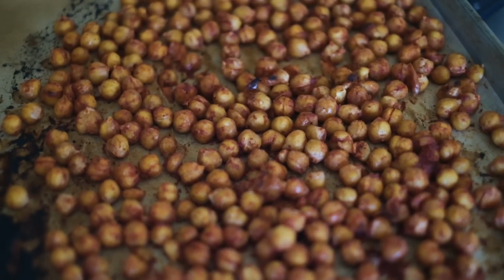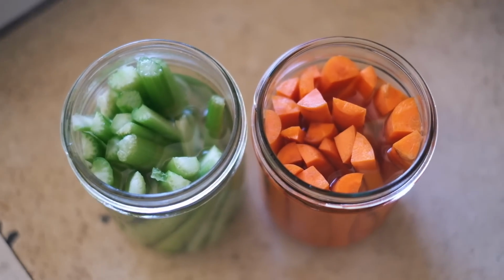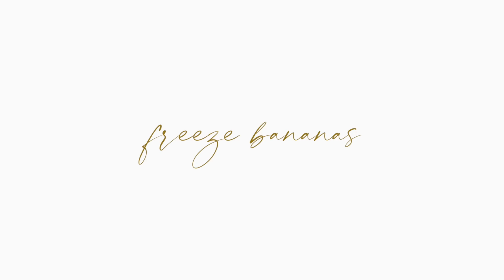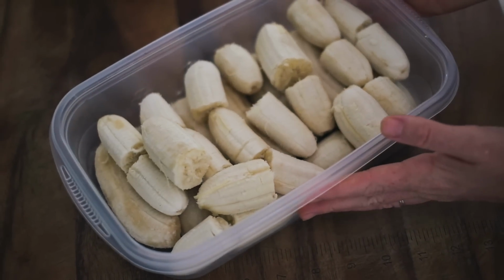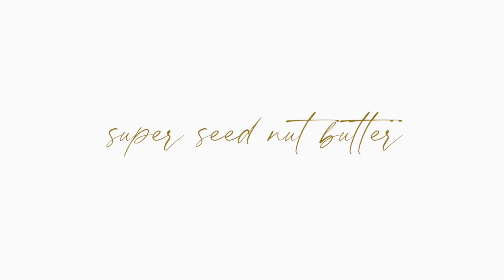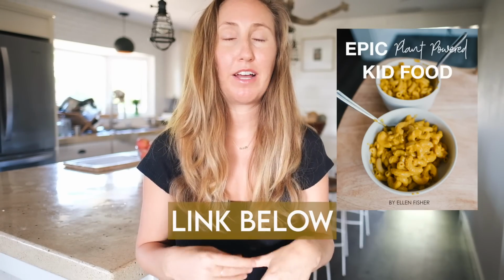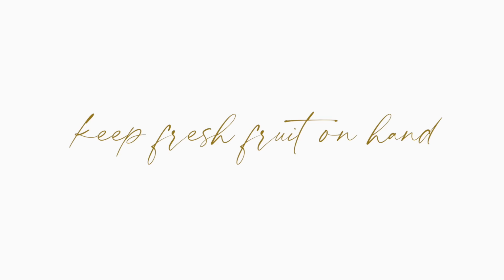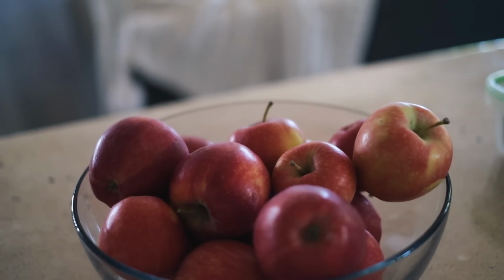EASY & HEALTHY VEGAN MEAL PREP | save time in the kitchen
CHECK OUT MY EBOOKS Filled with healthy VEGAN recipes, health tips, encouragement, inspiring content and more

for exclusive videos, monthly recipes, monthly discounts, and be a part of the community forum!

Tahini dressing
1 c tahini
1/4 c maple syrup
1/2 c sauerkraut liquid
1/4 t garlic powder
1/4 t black pepper
1/8 t salt
STIR TOGETHER THEN STORE IN A MASON JAR IN THE FRIDGE FOR UP TO A WEEK.

Creamy Dill Dressing
1.5 c cashews
3/4 c plant milk
3/4 c water
2 T ACV
1 t garlic powder
2 T lemon juice
1/2 tsp paprika
1 tsp onion powder
1/2 tsp black pepper
1/4 tsp sea salt
2 packed tbsp fresh dill, de-stemmed
2 packed tbsp fresh parsley, de-stemmed
BLEND EVERYTHING EXCEPT THE DILL AND PARSLEY UNTIL COMPLETELY SMOOTH. THEN PULSE IN THE PARSLEY AND DILL FOR A FEW SECONDS. STORE IN A MASON JAR IN THE FRIDGE FOR UP TO A WEEK.

BBQ CHICKPEAS
Vegan bbq sauce
1/4 c maple syrup
2 T tomato paste
2 T lemon juice
2 T coconut aminos
1 t acv
1/4 t liquid smoke
1/4 t paprika
1/4 t black pepper
1/4 t garlic powder
1/4 salt
STIR TOGETHER.

Mix together 2 cans of drained and rinsed chickpeas with the BBQ sauce then spread on a baking tray lined with parchment paper and bake at 400 degrees F. Bake for 20 minutes, taking it out to toss them half way through. Then set the oven to broil and place on the top tray for 3-5 minutes.

HOME BAKED OMEGA GRANOLA
2.5 cups oats
1/2 cup uncooked quinoa
1/2 pumpkin seeds
1/4 cup hemp seeds
1/4 cup almonds, finely diced
1/4 cup dried tart cherries, diced
1/4 cup coconut flakes
2 heaping tbsp your favorite nut butter
1/4 cup maple syrup
1 tbsp vanilla

Preheat the oven to 350 degrees F. Stir all the granola ingredients in a large bowl until well combined. Pour the mixture on a baking tray lined with parchment paper and spread flat across the tray. Bake for 15 minutes. Then pull out of the oven and gently toss the granola over then bake for another 5 to 10 minutes, until golden brown. Keep an eye on the granola towards the end to make sure it doesn’t over bake.